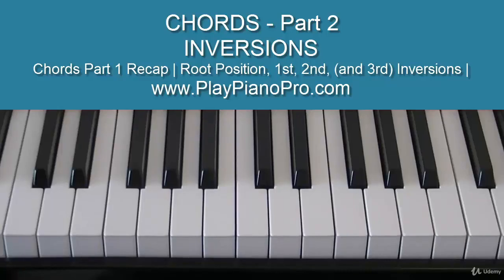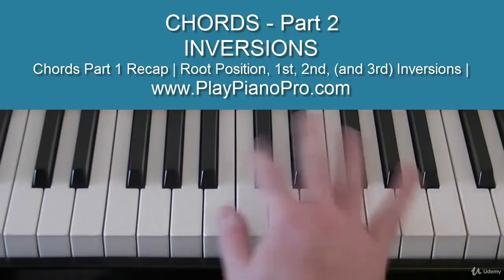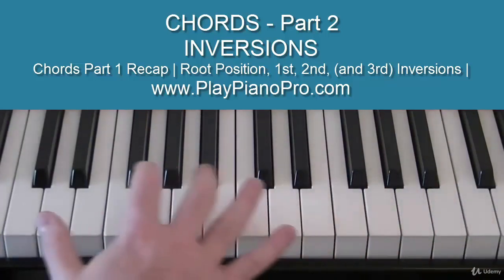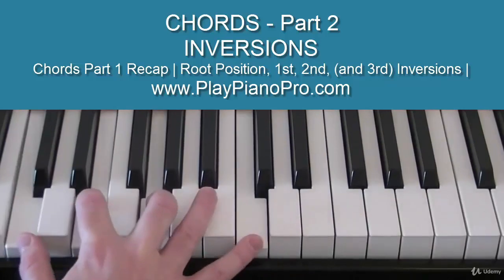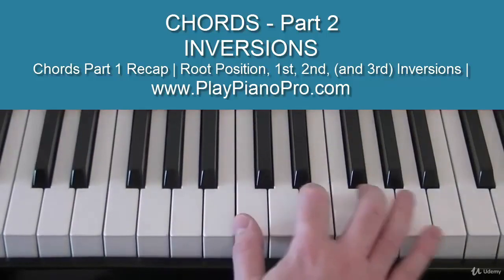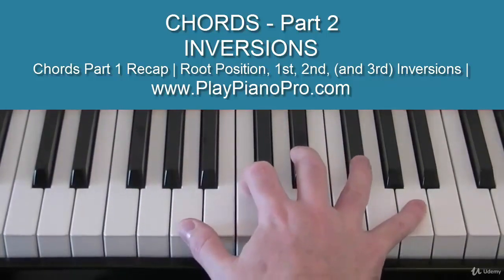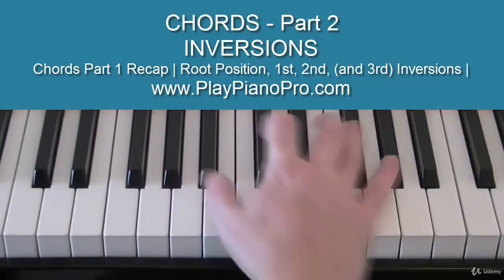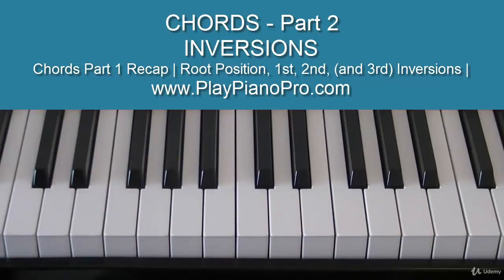How to play piano (The basics) - # 054 Chords Part 2 Inversions